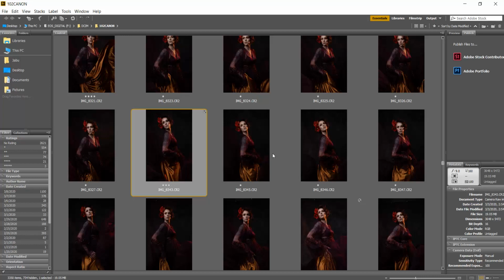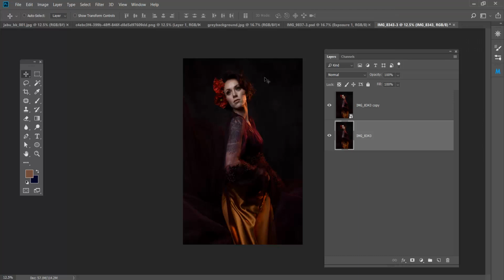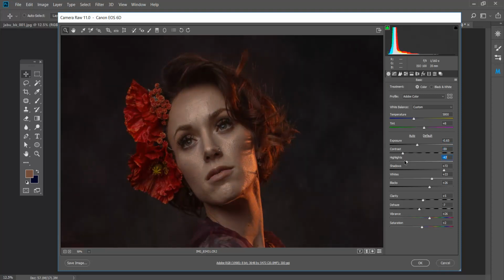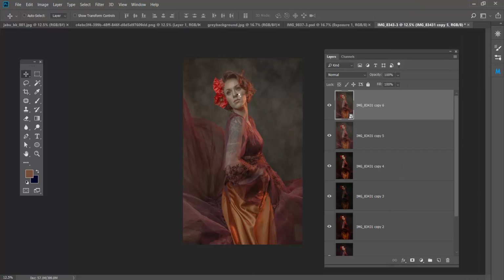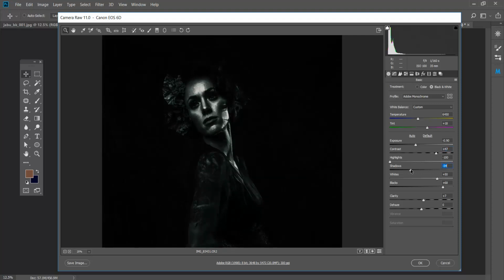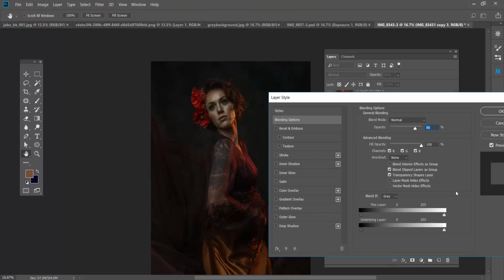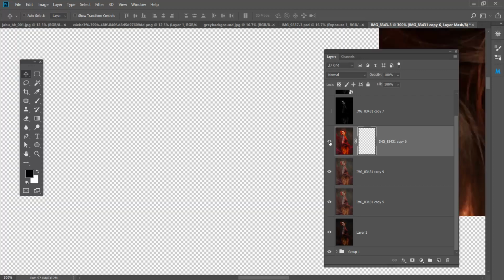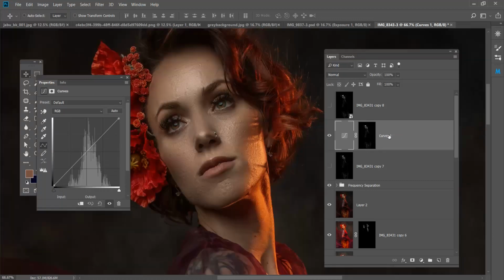Working with Camera Raw in Photoshop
In this video I'll show you how I approach my RAW Images. Remember that RAW images are only data and don't have any information about the way you want to process your images. They also have tons of information and details from your picture. So, over the years, since I really don't trust my own eye, I have started editing multiple versions of my RAW files and then combining them in layers to finally arrive at the image I'll start with.

You can also use the raw files to pull out just your shadow detail, or just your highlights on the skin. Then later in the process you can use the camera raw filter to grade your image.